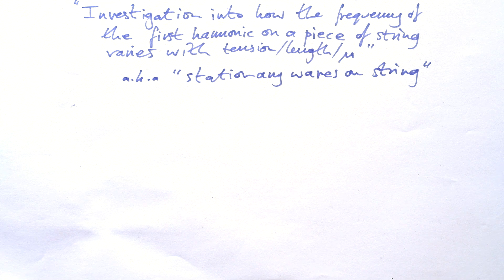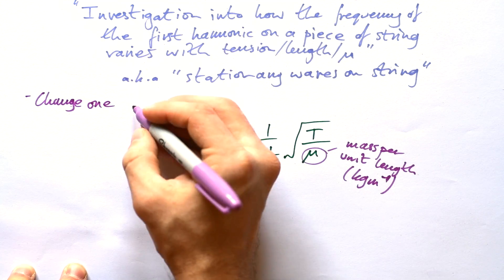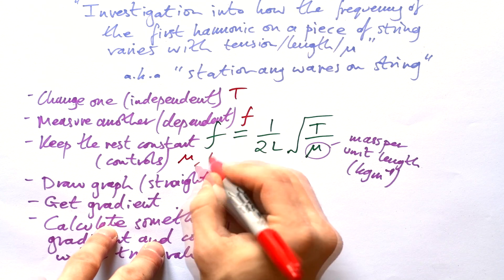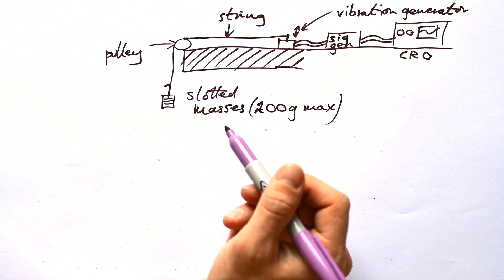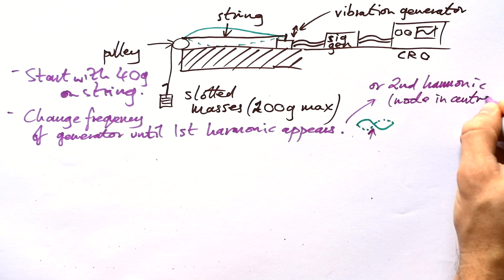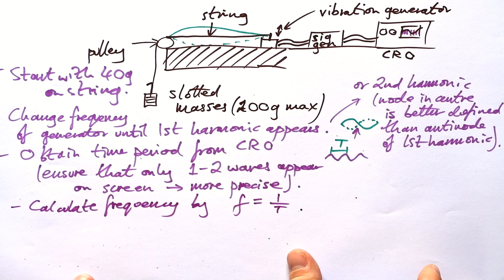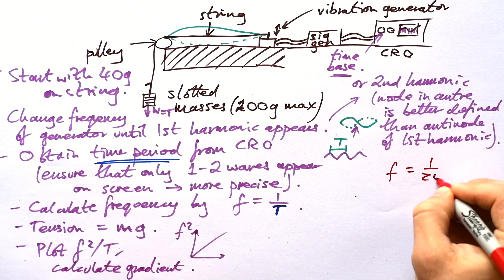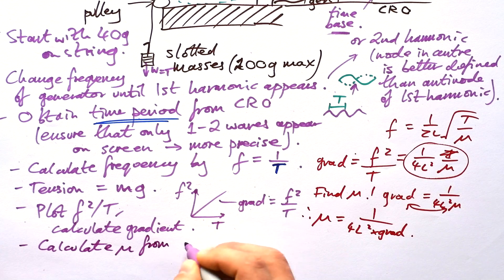Stationary Wave on String - Required Practical - A-level Physics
00:00 -